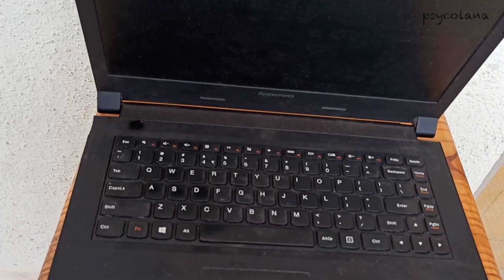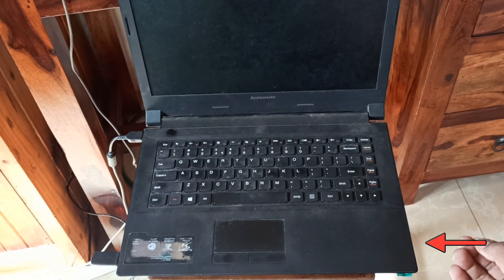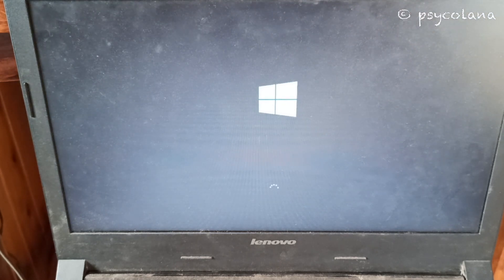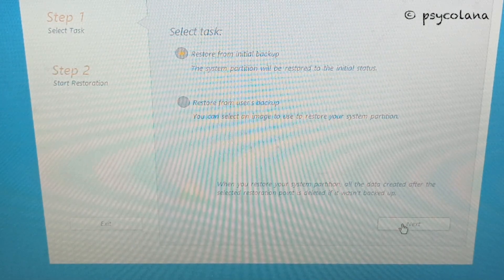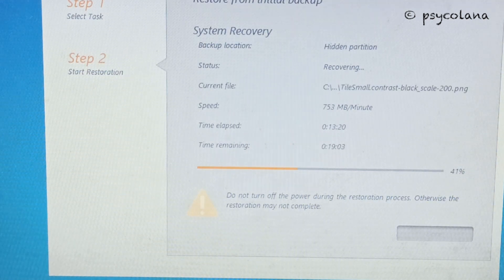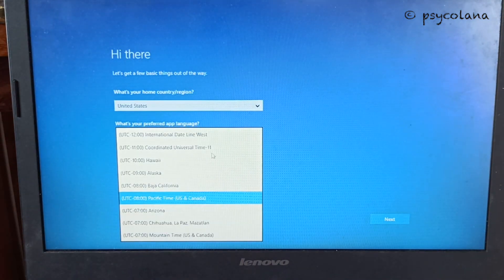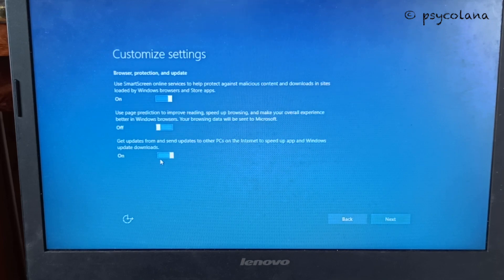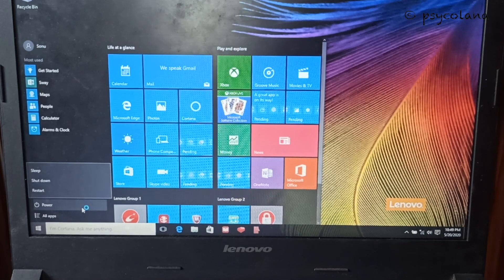How to Reset your Lenovo B41-35 to Factory Defaults using | Lenovo OneKey Recovery | Novo Button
In this Video I will show you how to reset your Lenovo B41-35 Laptop to factory defaults using the Lenovo Onekey Recovery and how to access the Novo Button.
Facing problems like Operating System corruption, Computer VIRUS, error messages or frequent system disruptions? Restoring the system to factory defaults is a great way to fix these issues.
⚠️Before you begin the process, make sure YOU have all your personal data BACKED up in an external hard drive or a USB Flash Drive.
This process will erase everything that is on the computer
Tools required :
pin or mobile ejector tool
hard drive or usb pen drive for backup